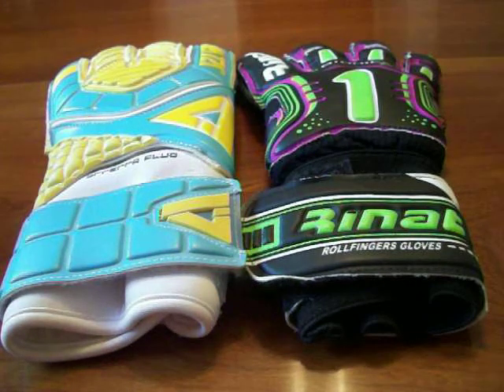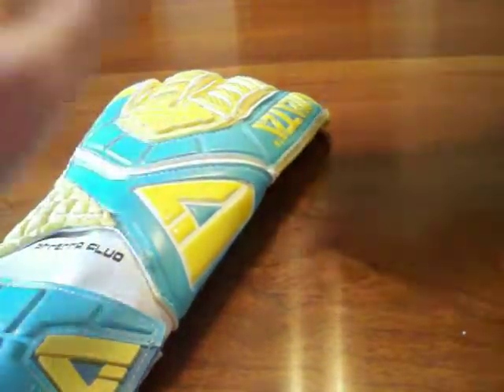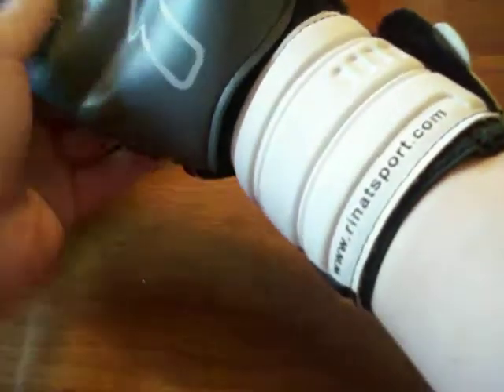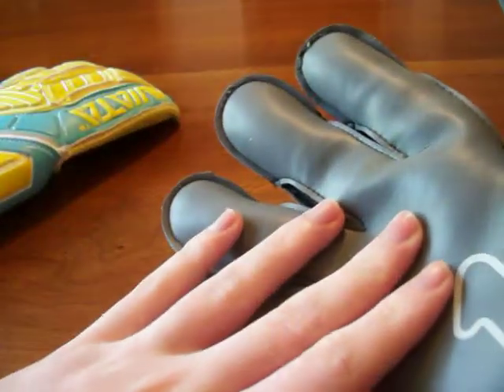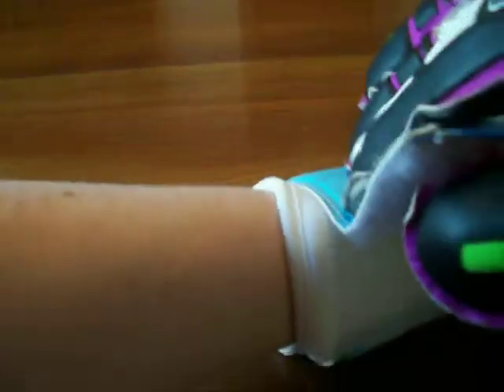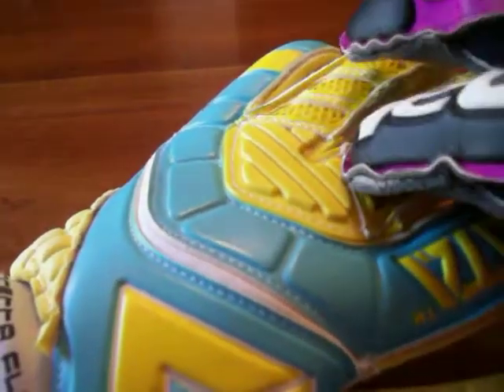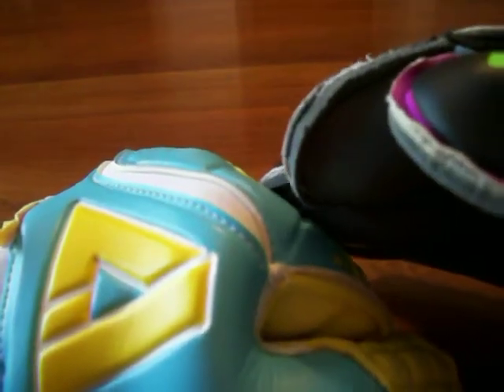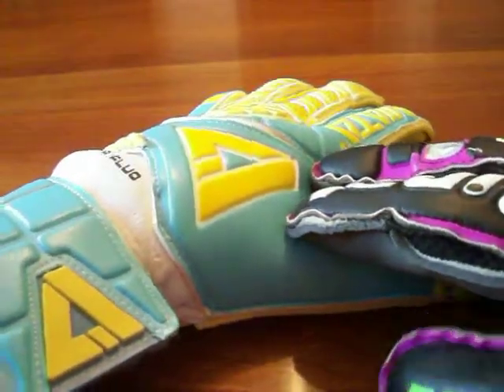Aviata stretta Fluo vs Rinat Bionic Flexgaurd II Comparison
This is a comparison video between the Aviata stretta Fluo and Rinat Bionic Flexgaurd II. For more information on each glove head over Any Ideas? leave them in the comments below.